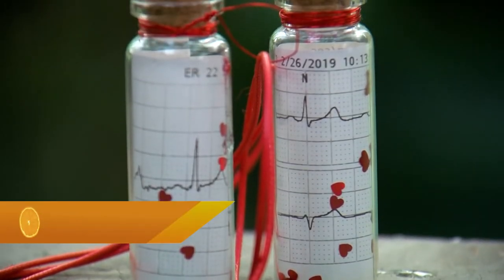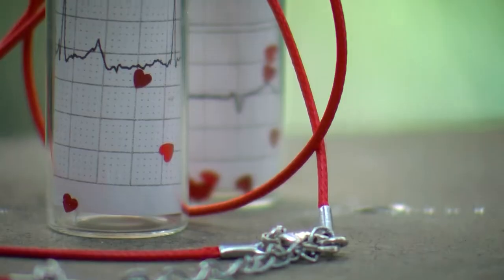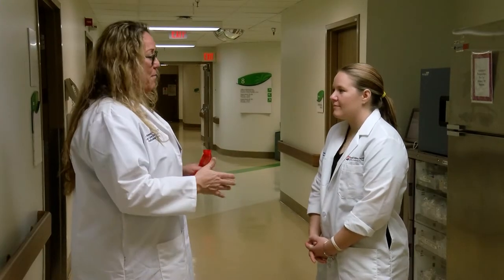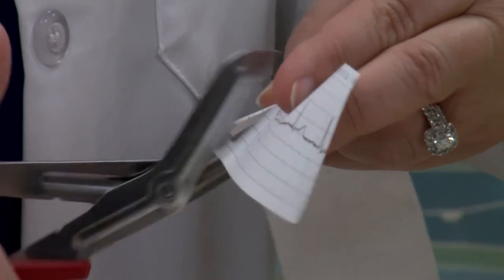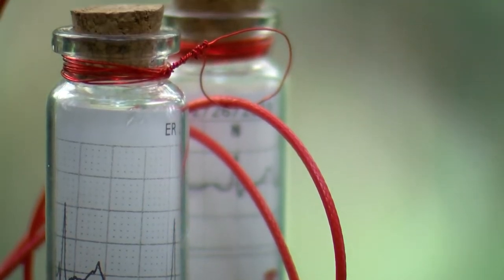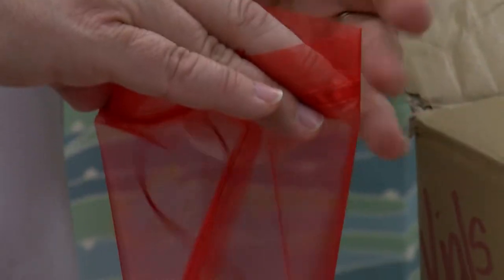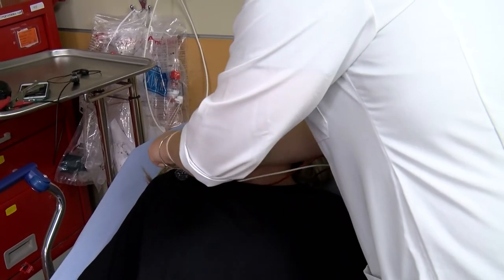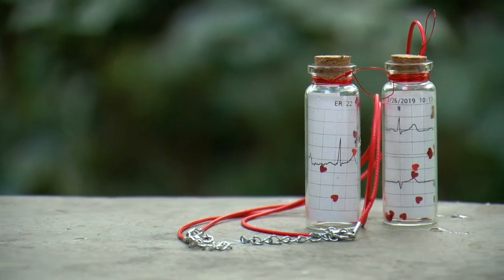Orange Slices: "Vials of Love"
Two nurses go beyond the call of duty to help families dealing with loss
Music used under license with Warner/Chappell Production Music